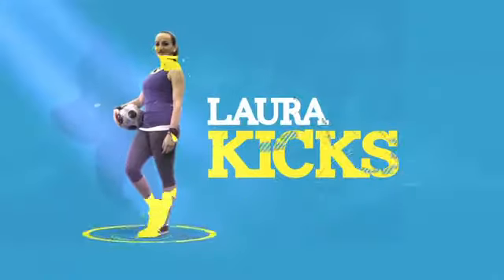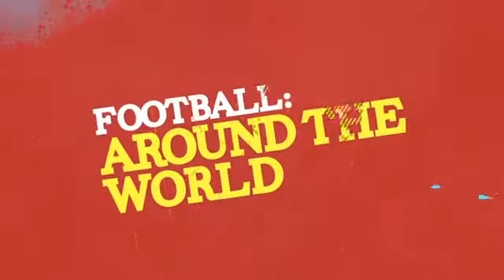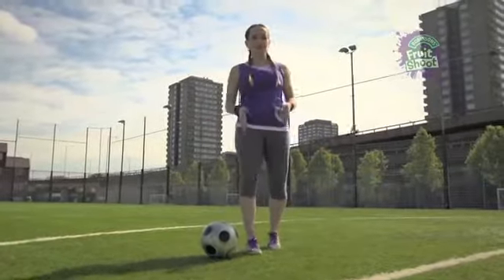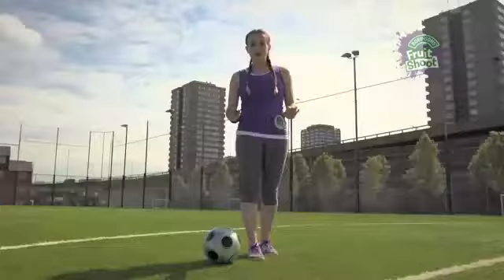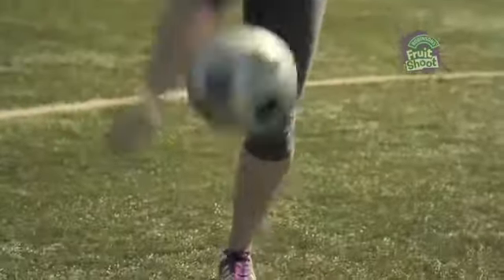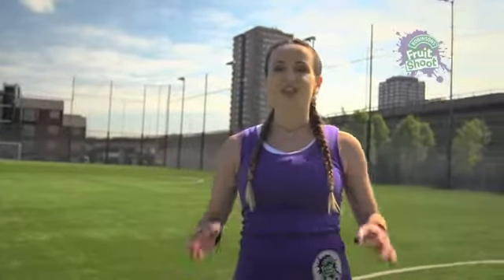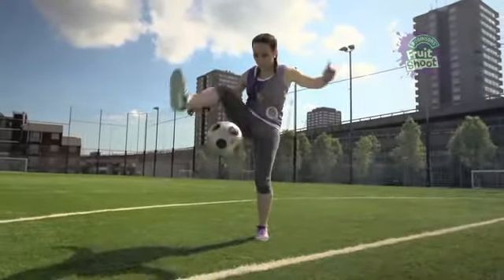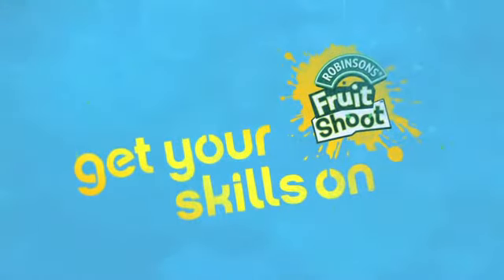Laura Biondo Tutorial 3 : Around the World - Fruit Shoot Skills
Laura Biondo as Laura Kicks in Nickelodeon Fruit Shoot Skills Crew tv show:  Get Your Skills On

🥇 Multiple Guinness World Records Holder
🎪Former Cirque du Soleil Artist
🏆World Champion
🏆Latin American Champion
⭐️ One of the top leading female freestylers in the world.

💪🏻 CPT
🍎Nutritional coach